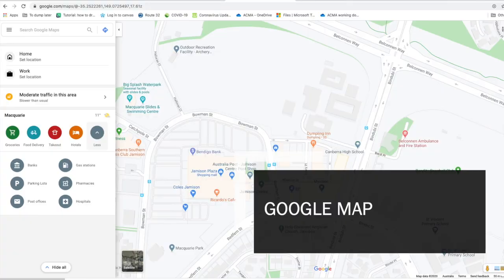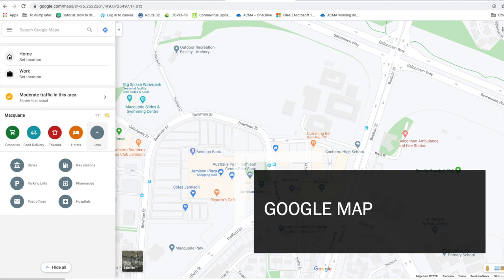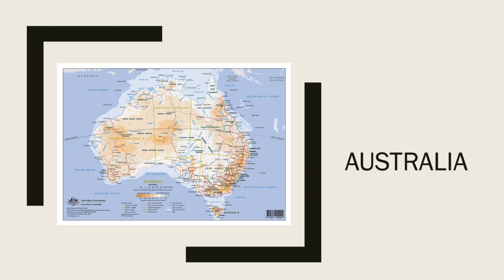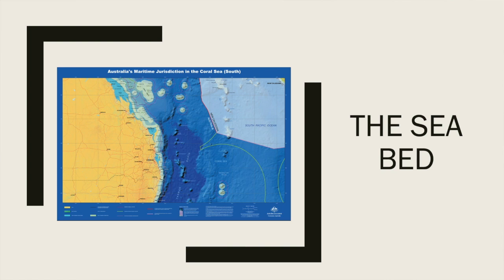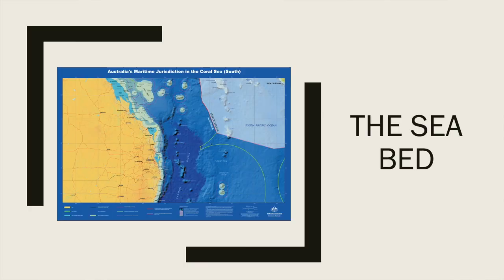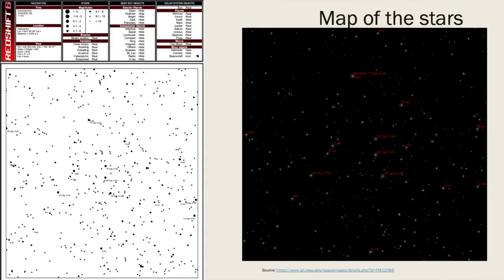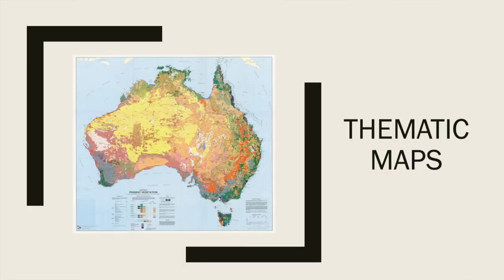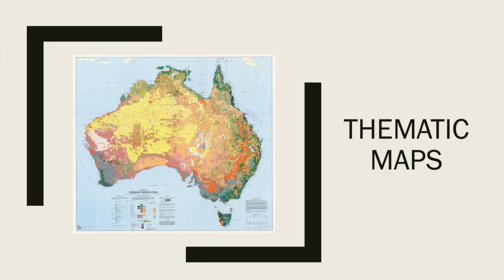What is a map?